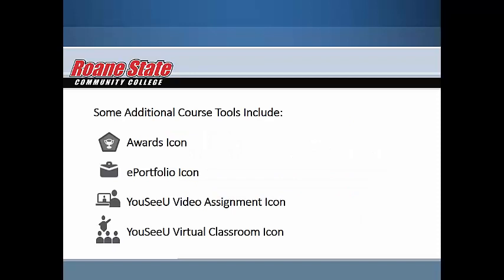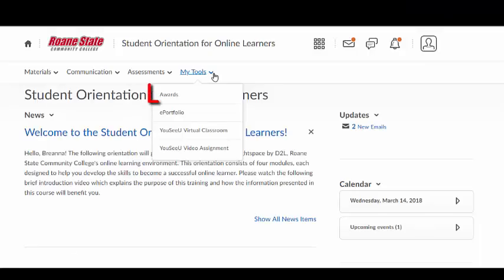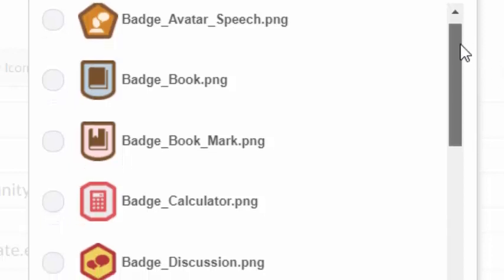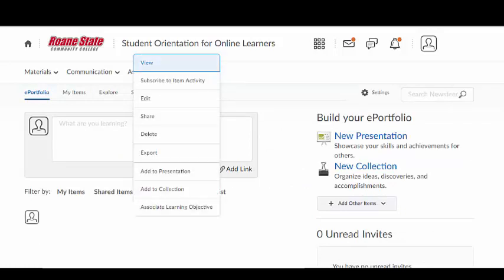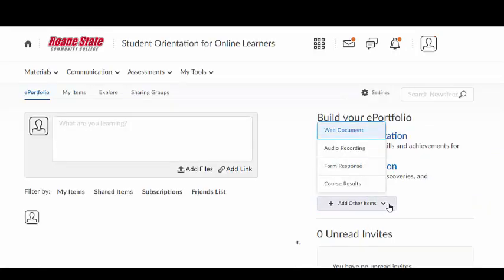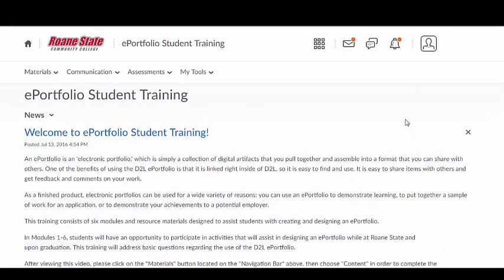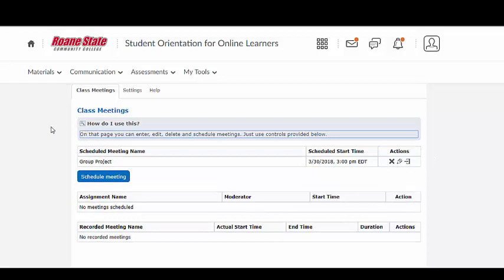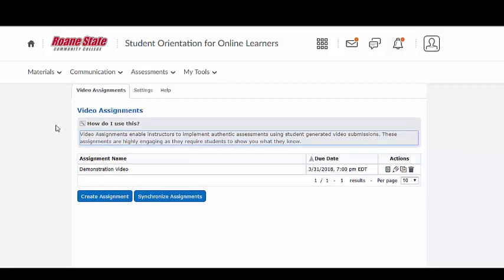D2L Brightspace Course Navigation for Students Part 5: My Tools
This video provides a brief overview of some of the major highlights of the My Tools menu following Brightspace's new Daylight upgrade. For additional help, please view the following link: